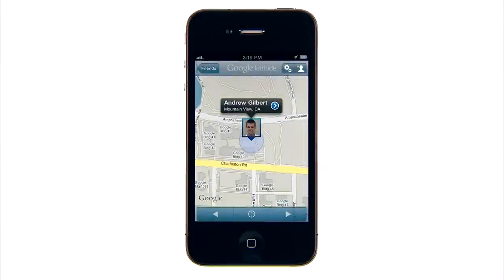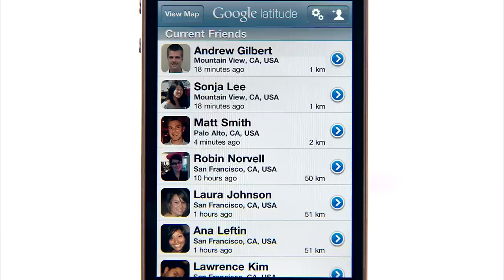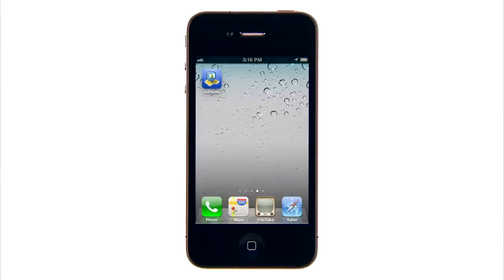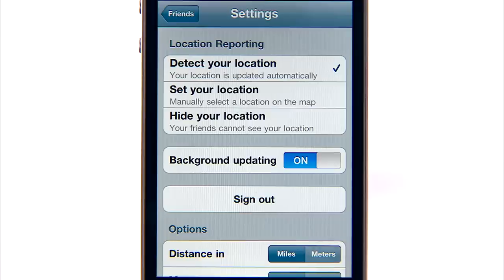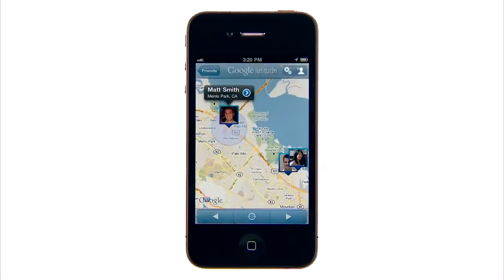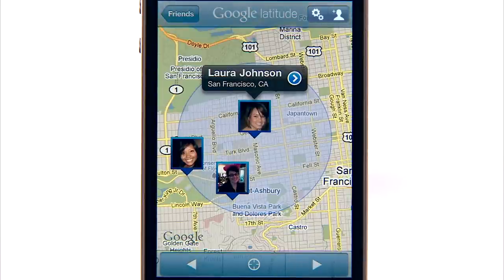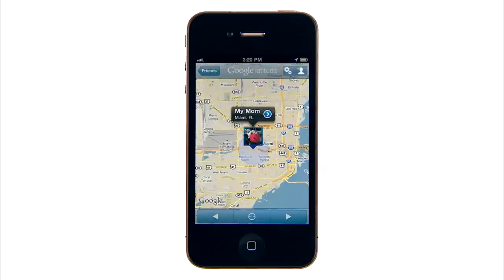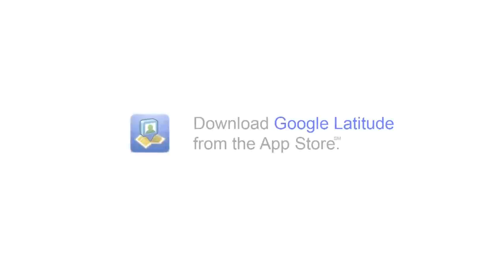Google Latitude App - Trailer - iPhone iPod Touch